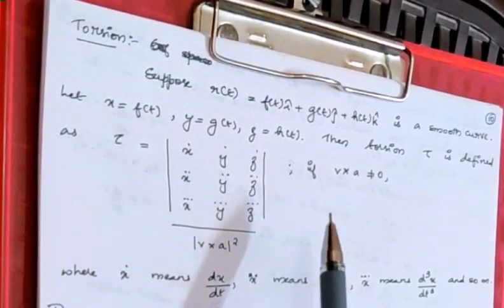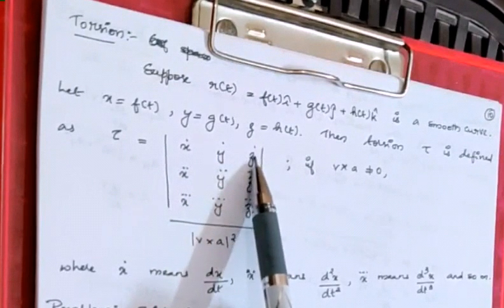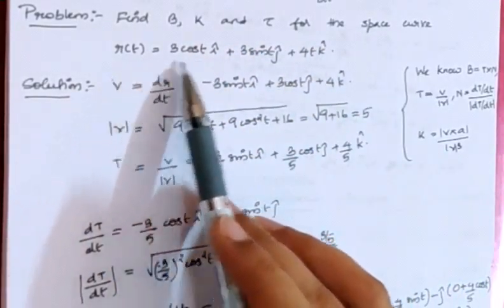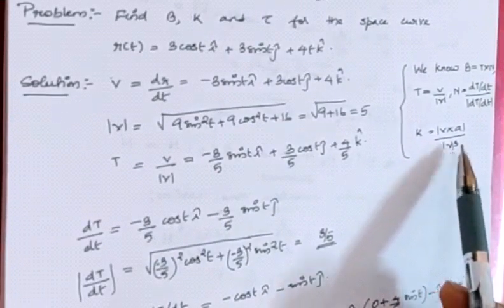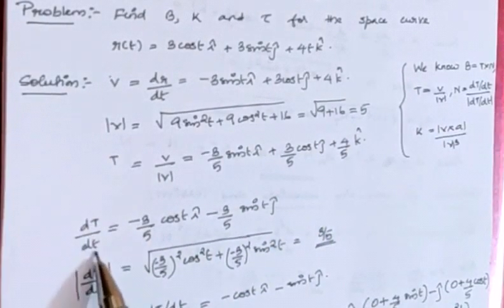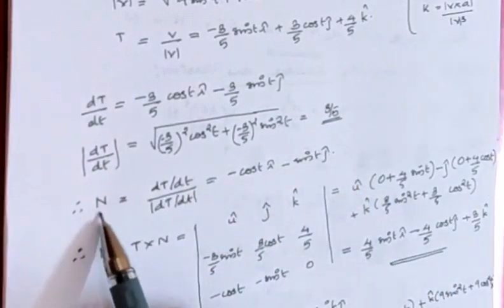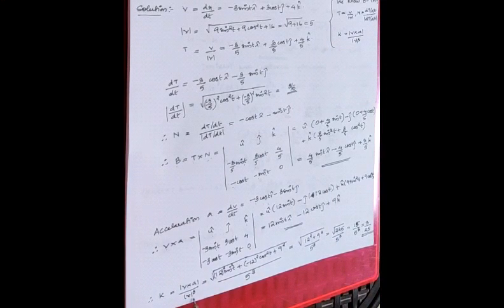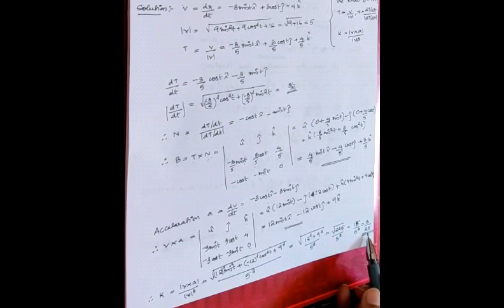MAT4B04-Session 10- part 5 by Aiswarya Paul, Assistant Professor,Providence Women's College,Calicut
B, k and tau